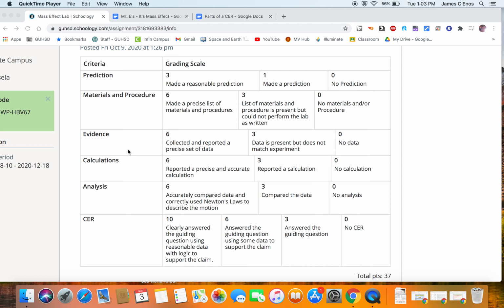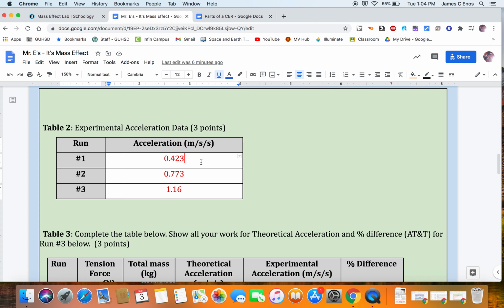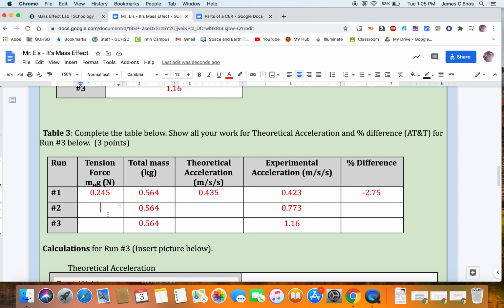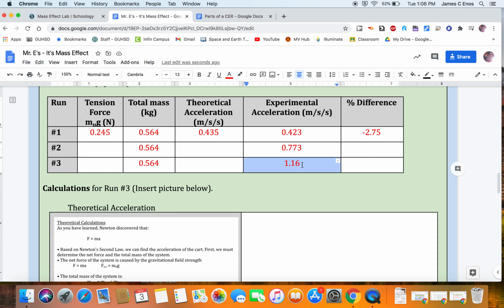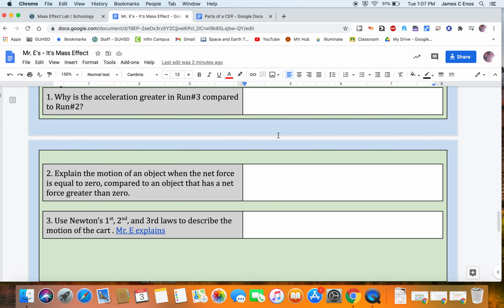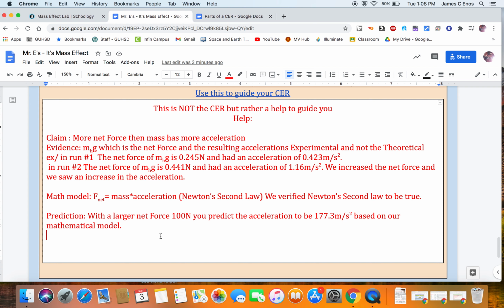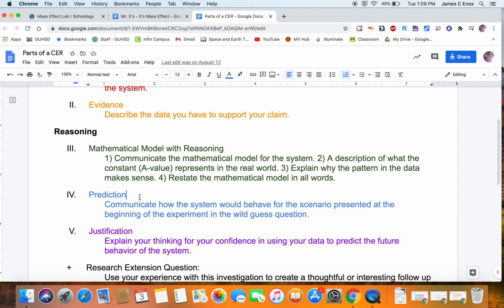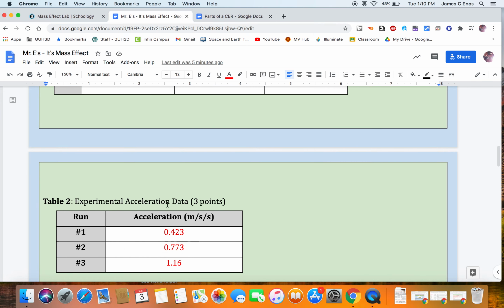Mass Effect Document